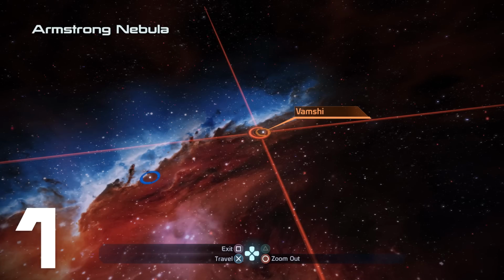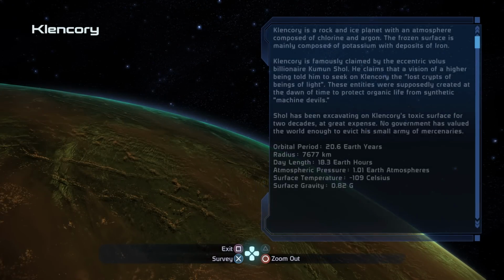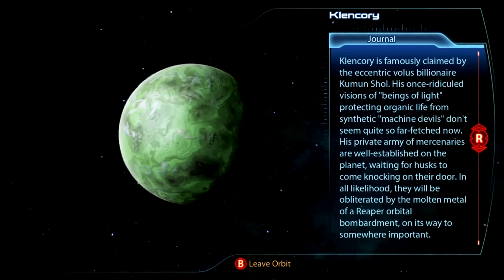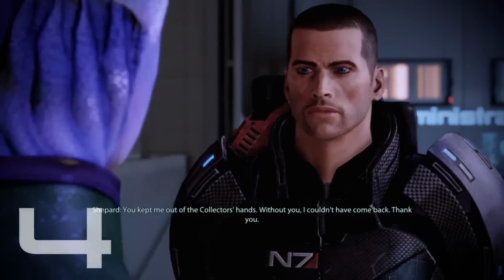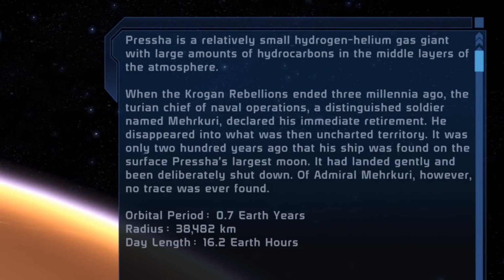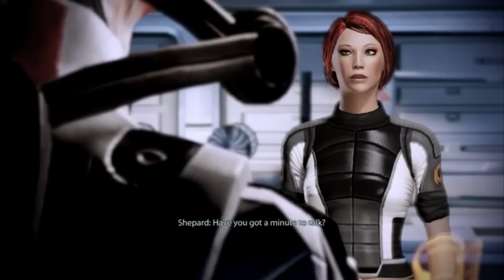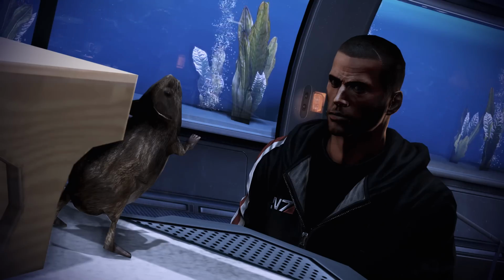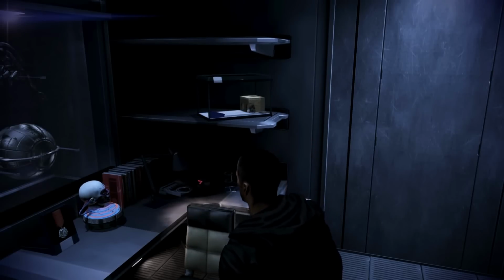10 Mass Effect Trilogy Secrets Many Players Missed - Part 6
Time Stamps
Intro 0:00
1. Odd Skull 0:49
2. Klencory 2:40
3. Leviathan of Dis 5:02
4. Liara T’Soni’s Doctorate 7:07
5. Pressha 8:25
6. Admiral Koris’ Dick Joke 9:29
7. Ocular Nerve Flashbangs 10:33
8. Jona’s Parents 11:19
9. Go for the eyes, Space Hamster 12:28
10. Husk Head 13:51
Outro 14:59